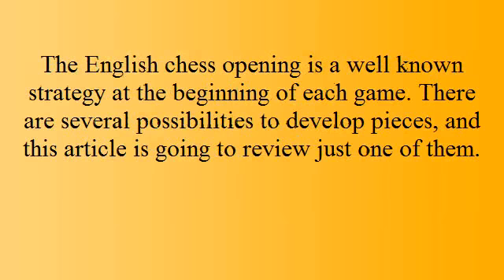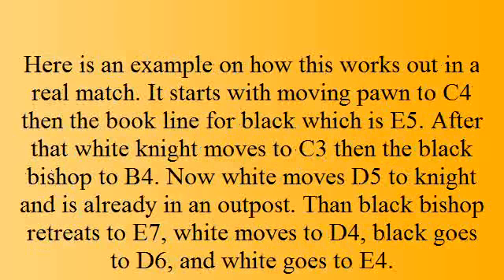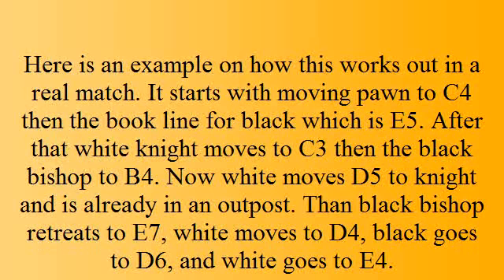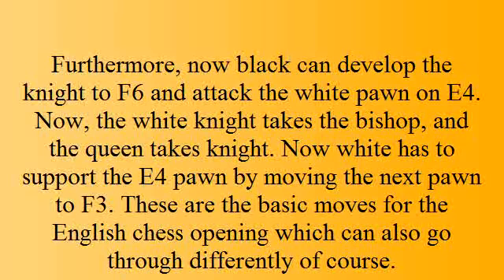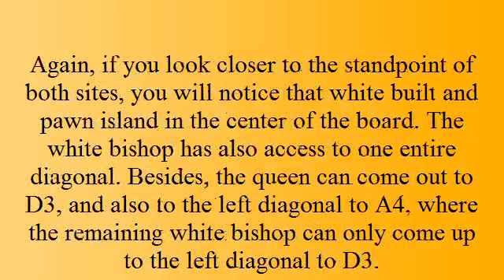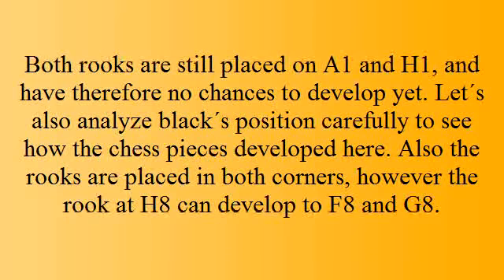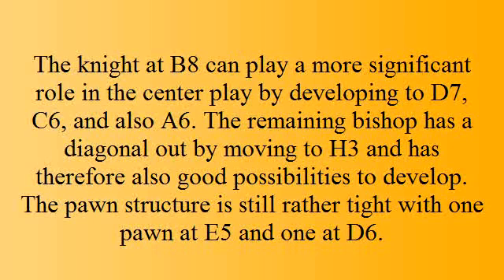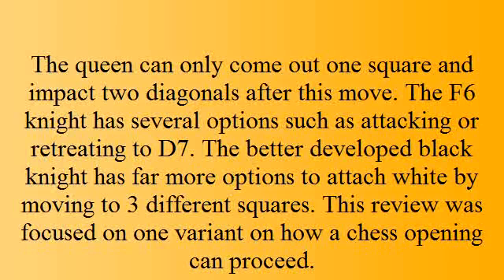How To Do Chess Openings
Practicing these chess openings will allow you to have a decent advantage over your competition. There are more ways to start the game, and also more different variables.